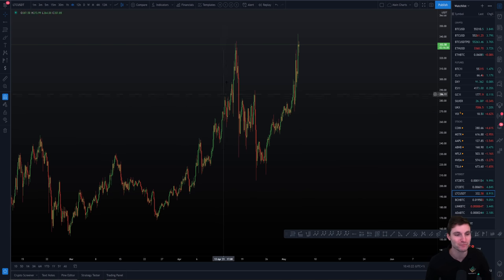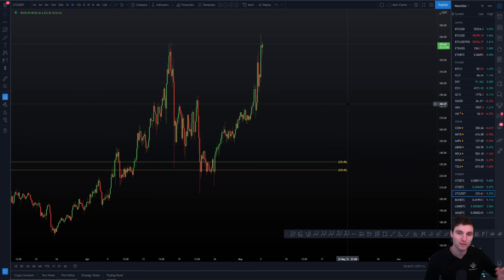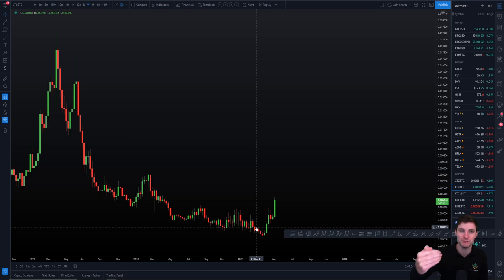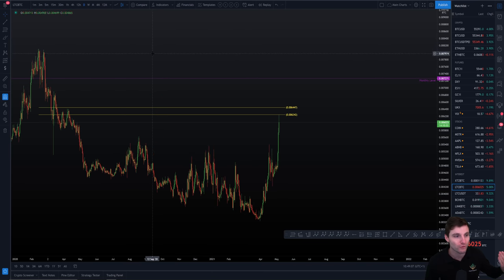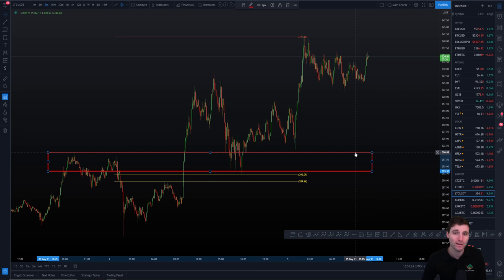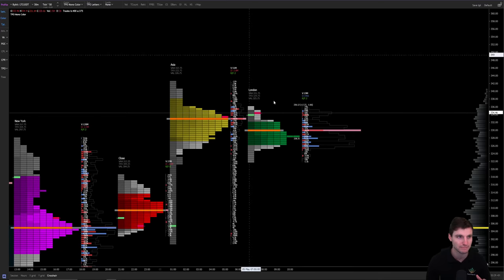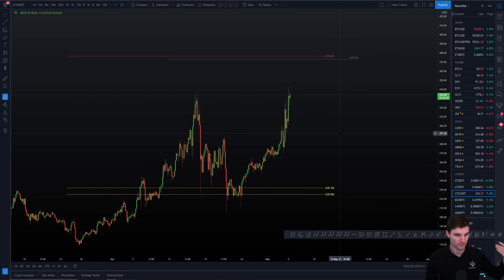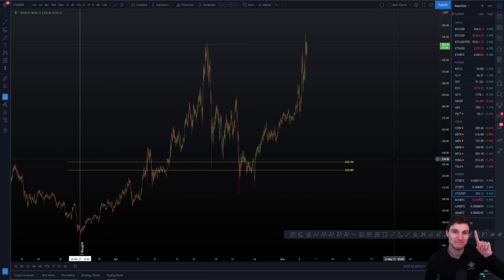📈 LTC LONG TRADE TARGETS!💰 Litecoin Technical Analysis.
LTC Litecoin Technical Analysis price live now today prediction 5.5.21 $LTC continues its strong move to the upside up already another 20% from last nights dip which I continued to sip with CCPool